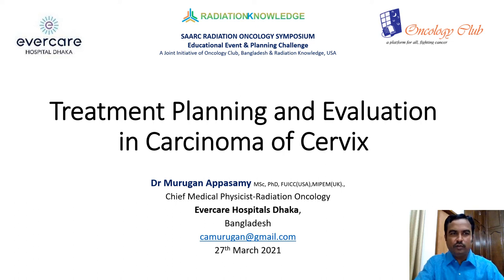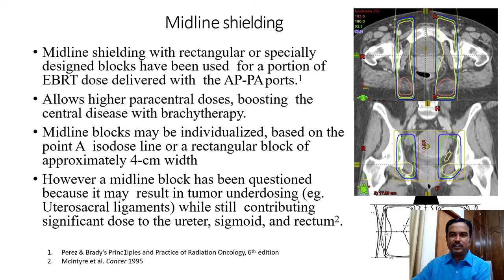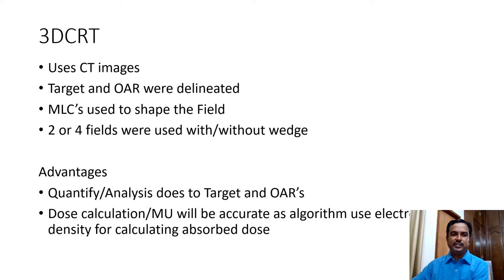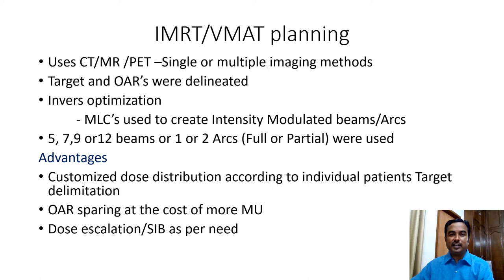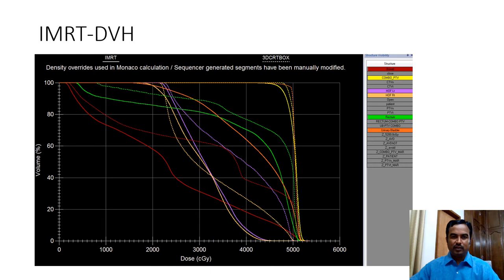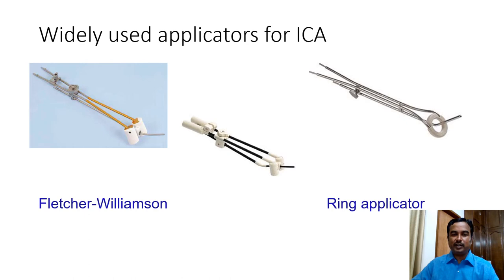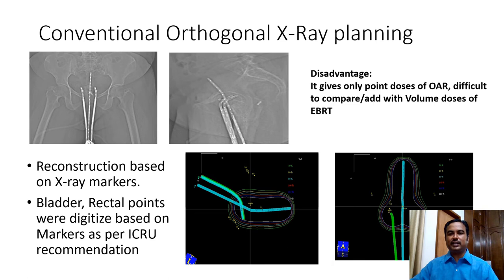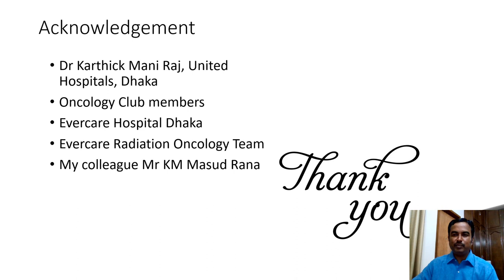Treatment Planning and Evaluation in Carcinoma of Cervix | Murugan A